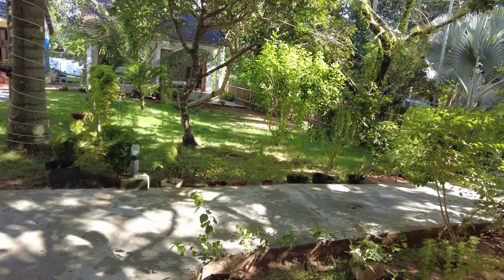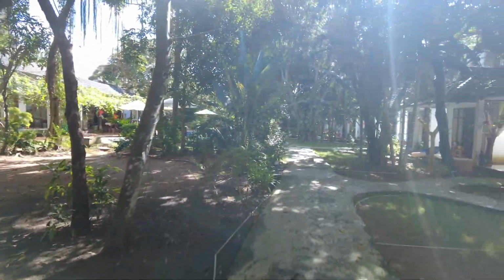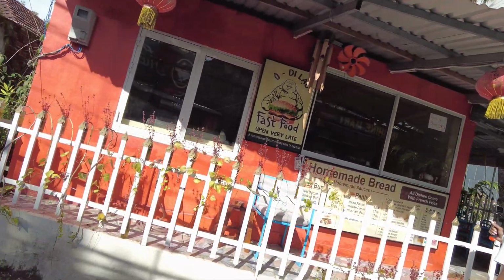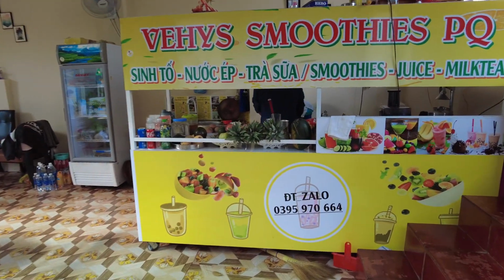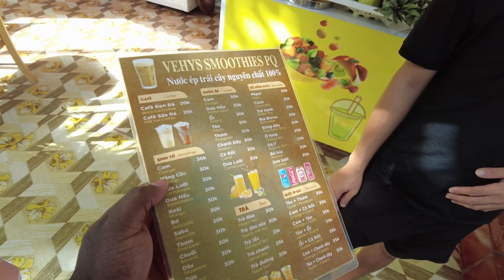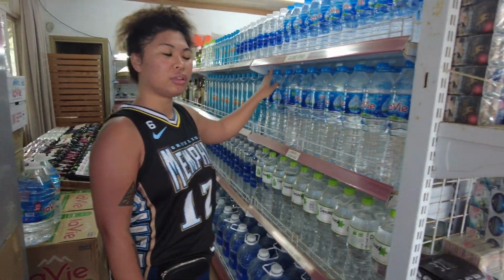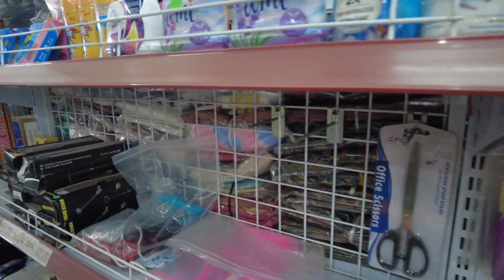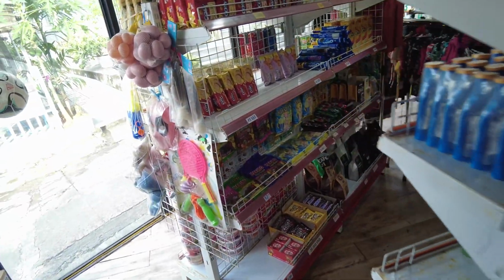BEST Location in Phu Quoc Vietnam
Vietnam 2023. It's the first day at the new location and I have little to no complaints. Would suggest staying in central Phu Quoc during your visit. Everything is at your doorstep and there's no shortage of smiling faces.